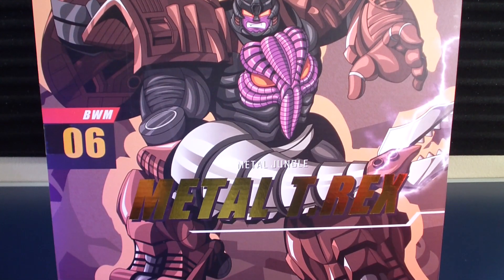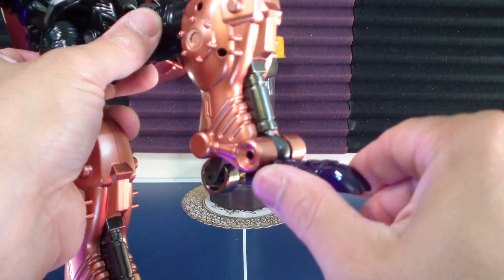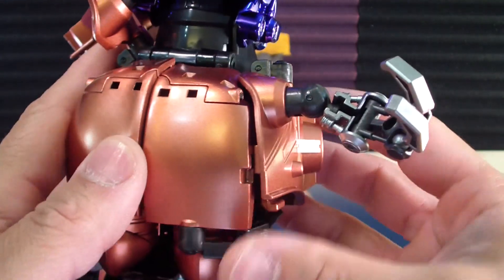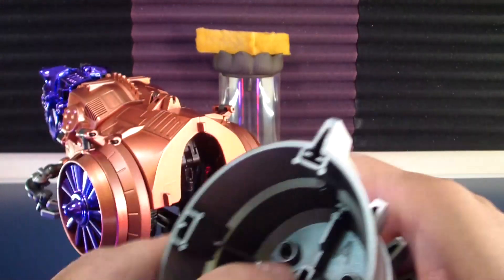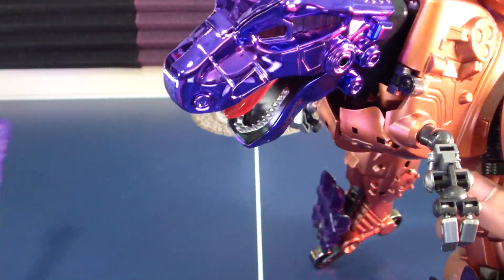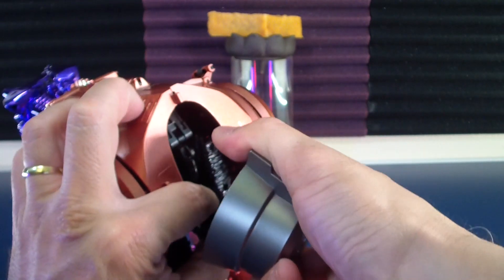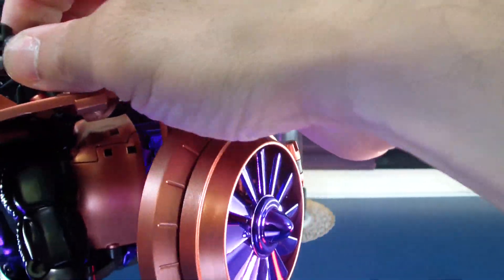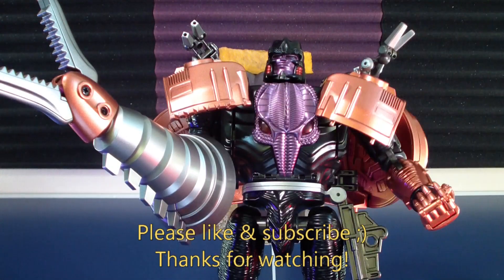TransArt Metal T Rex Megatron BWM-06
TransArt BWM-06 TransMetal Megatron (I don't receive anything if you buy from the provided link)